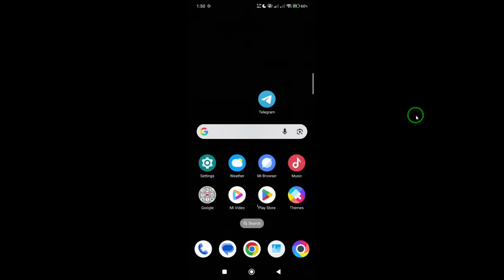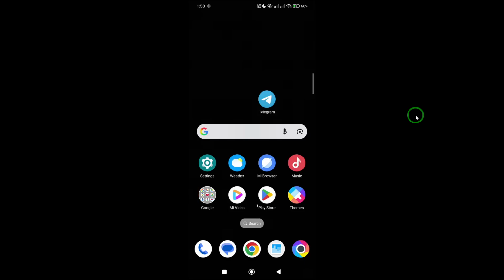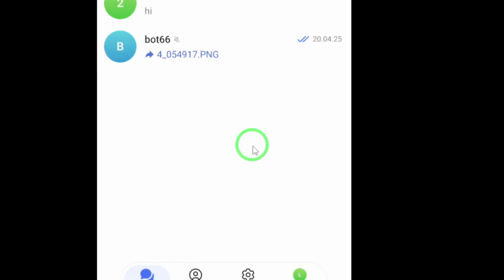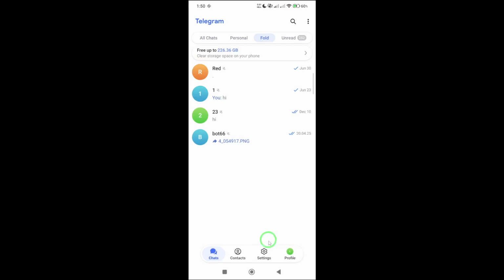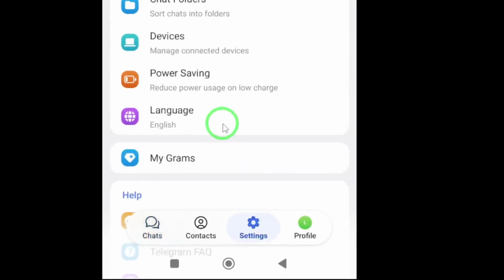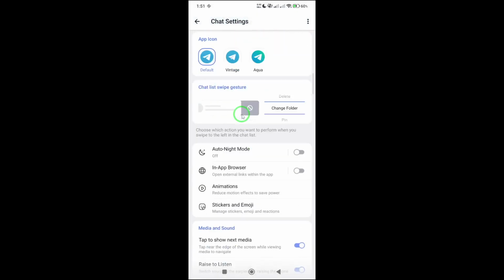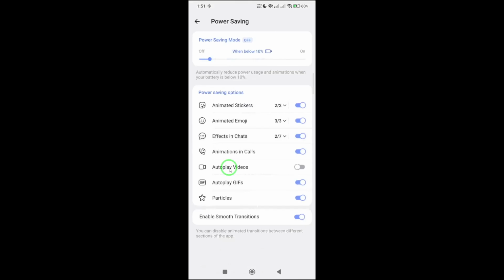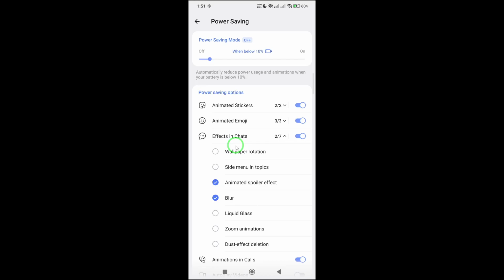How to Enable Side Menu in Topics in Telegram (Updated)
Learn how to enable the side menu in topics in Telegram with this quick and updated step-by-step guide. This tutorial helps you access and activate chat effects and improve your navigation experience inside Telegram topics.

Follow these simple steps to turn on the Side Menu in Topics option easily:

1. Open the Telegram app

2. Tap the ☰ Menu

3. Tap Settings

4. Tap Chat settings

5. Scroll down & tap on Animations

6. Under Power saving options tap on Effects in Chats

7. Check Side Menu in Topics option-

Chapters:
00:00 Intro
00:12 Soultion
01:05 Outro